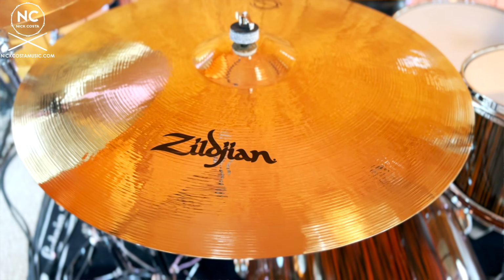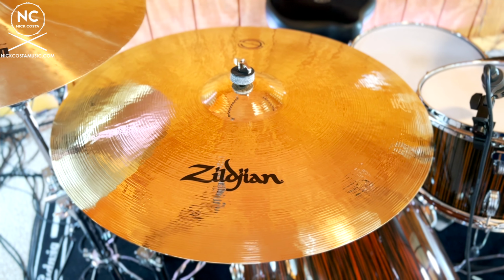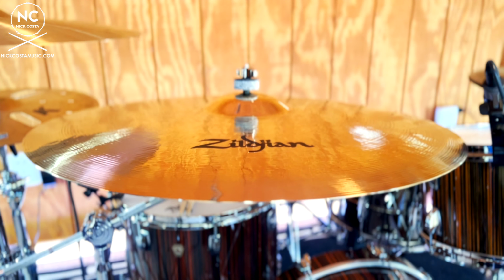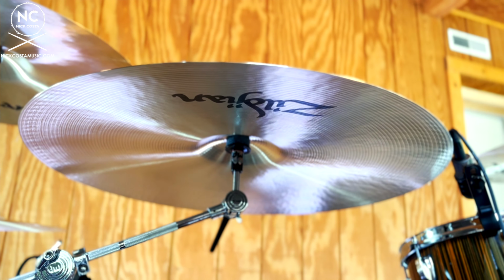Zildjian Concept Shop 24" Classic Orchestral Ride Demo and Review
I remember playing Zildjian's Orchestral Crashes on the kit in High School because they were the best sounding cymbals the school owned. Apparently Zildjian artists were doing the same thing on tour so now Zildjian introduced the 24" Classic Orchestral Ride from their Conept Shop. Based off the 22" Classic Orchestral Special Selection Band Cymbal, the 24" Classic Orchestral Ride is a bigger version for the drum set.

Like how it sounds?

Drum Gear in this video:
Ludwig Classic Maple in Electro Static Orange
Ludwig 8X14 Black Beauty Snare
Remo Drum Heads
Zildjian Cymbals

Time Stamps:
00:00 - Intro
1:38 - Classic Orchestral cymbal for the kit?
2:27 - Demo
5:32 - Initial review and closing remarks